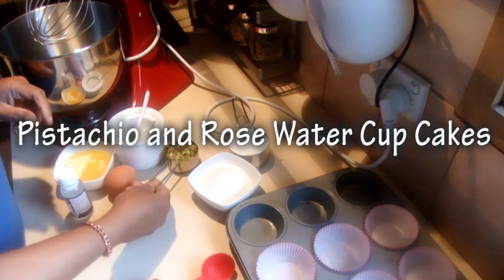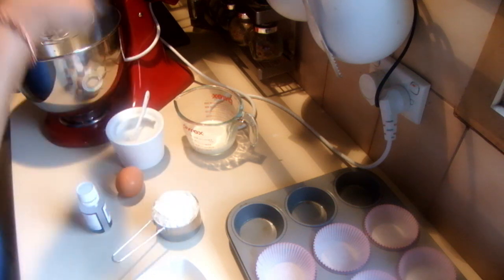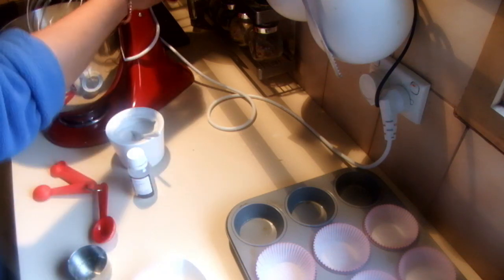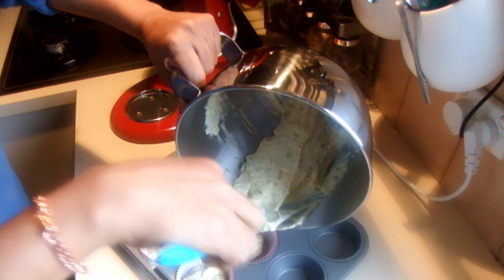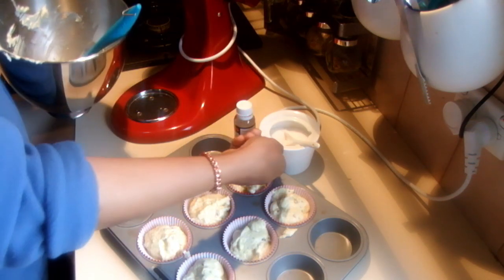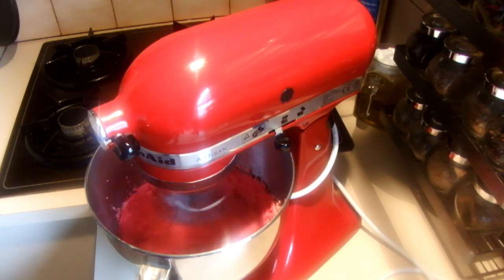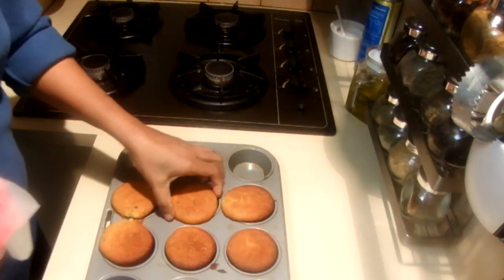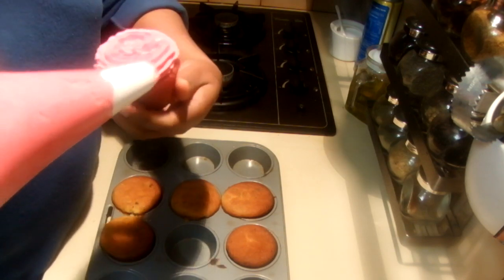Pistachio and Rose Water Cup Cakes